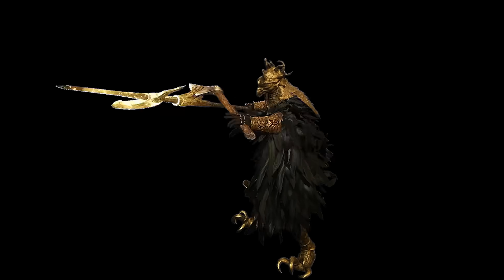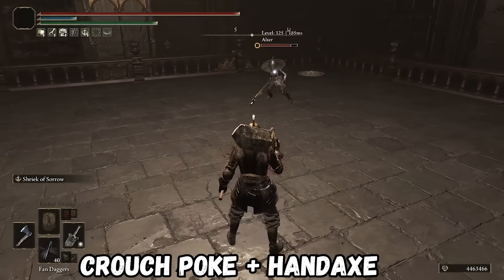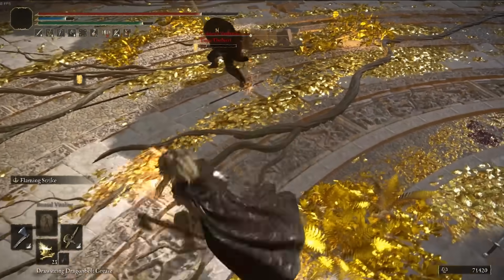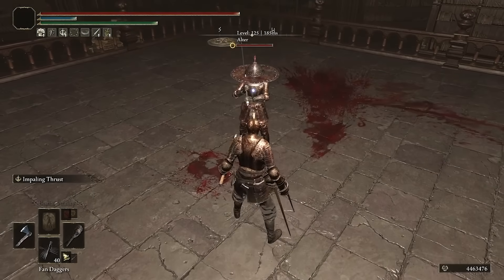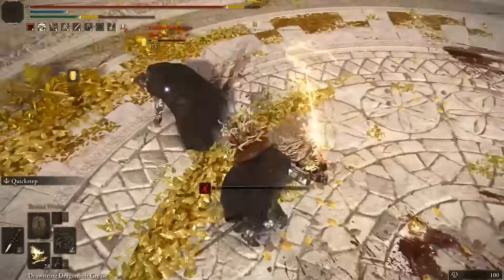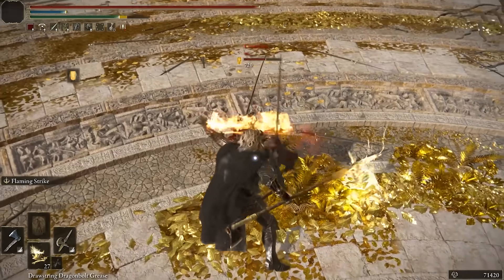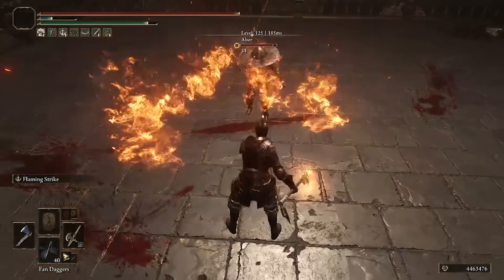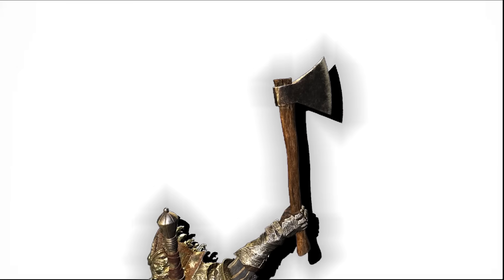The BEST Offhand Weapon for Elden Ring PvP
I'm happy to say that this is the first of future uploads that will come with a MUCH improved recording quality. OBS continues to nuke my bitrate for recording, but i got another program which works as a fair substitute. I hope this makes the video much more enjoyable for you all.

Thank you to everyone that helped with this video, including Slandz for his expert advice on the subject and assistance with testing.

Thank you to Alterf8 for help with recording on such short notice. This man never fails to be there for me when I need help. Please follow him on Twitch
Twitch.tv/alterf8